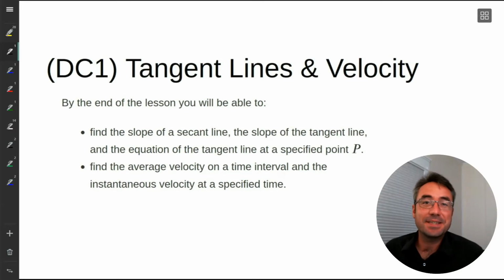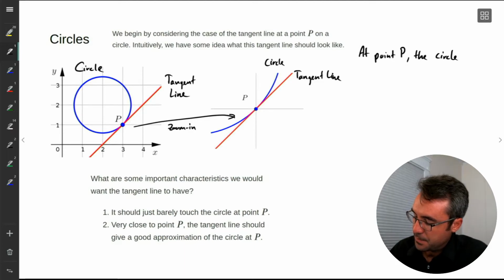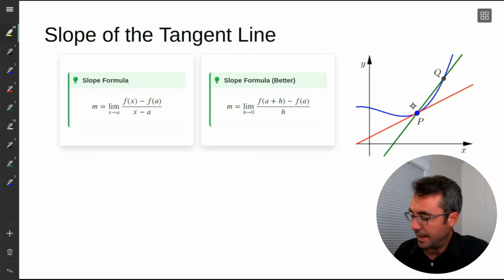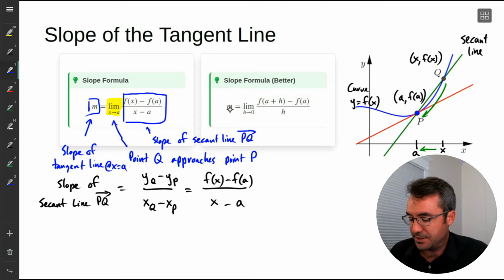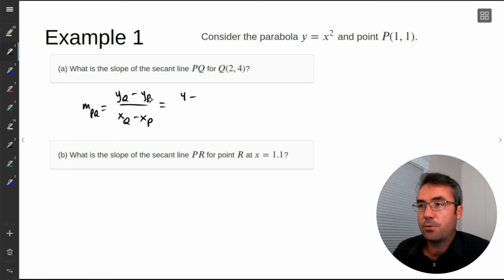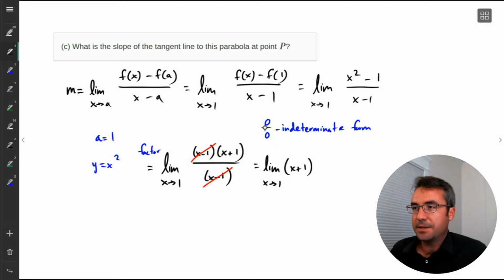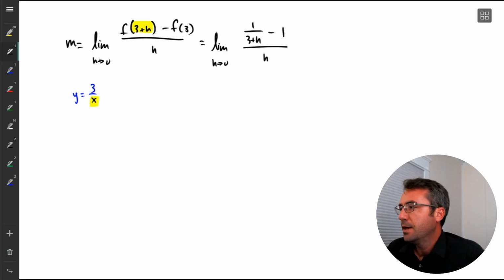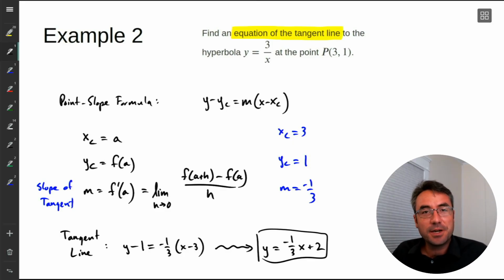MTH 141: DC1 - Tangents & Velocity (part 1)